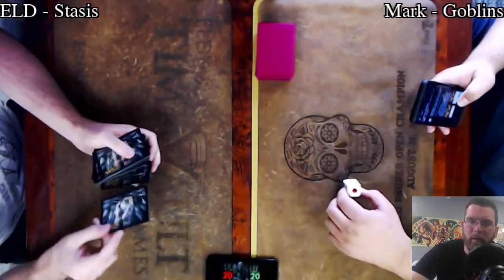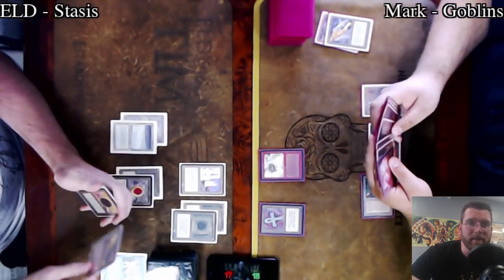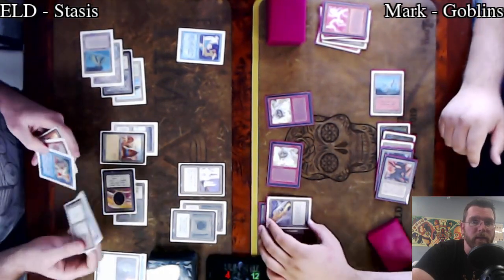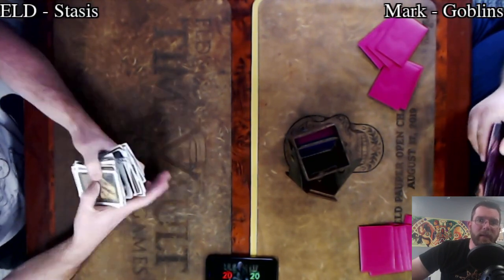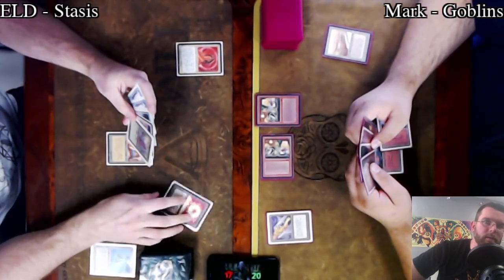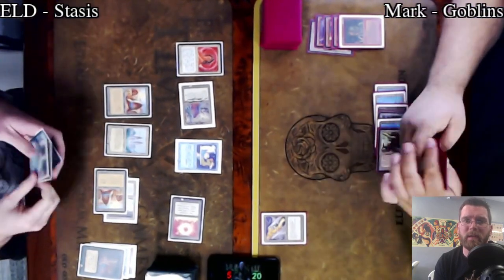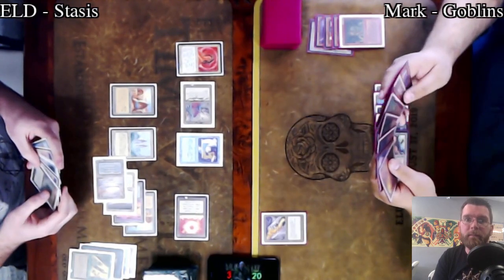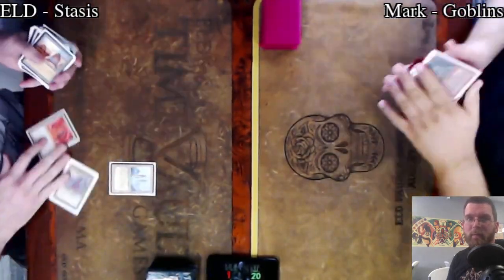Stasis vs Goblins | Old School Magic: the Gathering w/Commentary | Brainstorm MTG | Fast Effect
Come Play With Us Each Week!

7:00 PM | 4 rounds

Legacy FNM
7:00 PM | 4 Rounds

15 North Main St Suite B-4